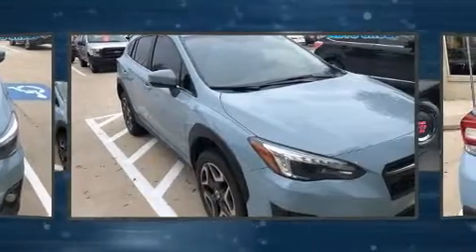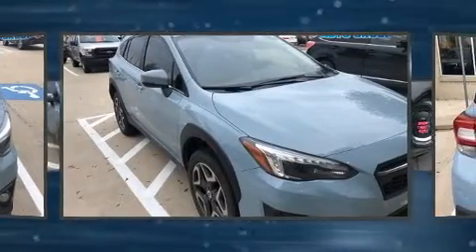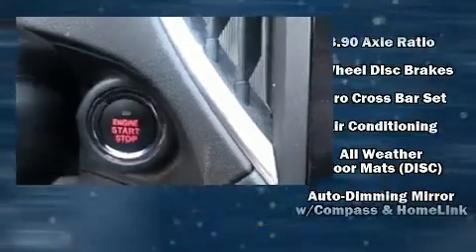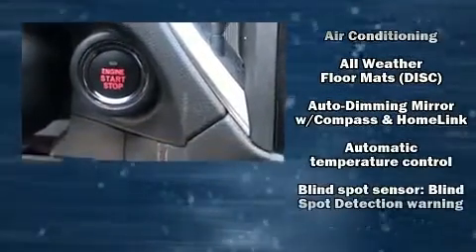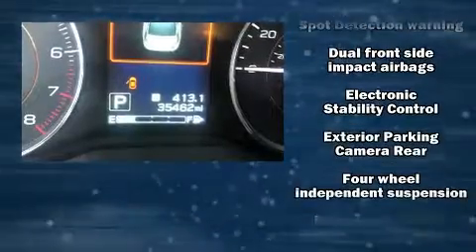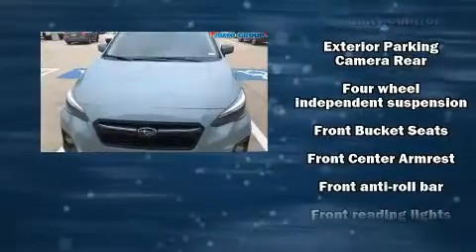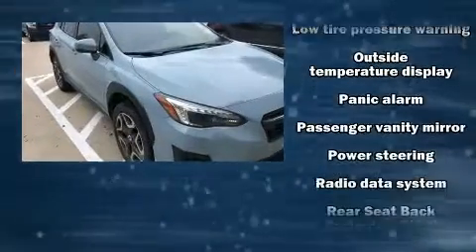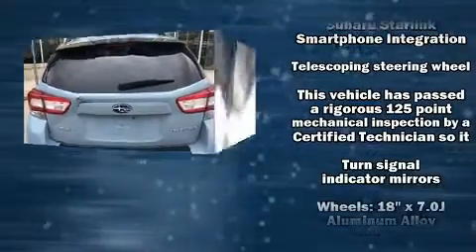2018 Subaru Crosstrek 2.0i Limited in McKinney, TX 75070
Climb inside the 2018 Subaru XV Crosstrek. It features a continuously variable transmission, all-wheel drive, and a 2 liter 4 cylinder engine. All of the premium features expected of a Subaru are offered, including: leather upholstery, adjustable headrests in all seating positions, a blind spot monitoring system, heated seats, power door mirrors and heated door mirrors, rear wipers, and air conditioning. Subaru also prioritized safety and security with features such as: dual front impact airbags, head curtain airbags, traction control, brake assist, a security system, an emergency communication system, and 4 wheel disc brakes with ABS. Electronic stability control ensures solid grip atop the road surface, no matter how challenging the driving conditions. Our knowledgeable sales staff is available to answer any questions that you might have. They'll work with you to find the right vehicle at a price you can afford. Stop in and take a test drive!